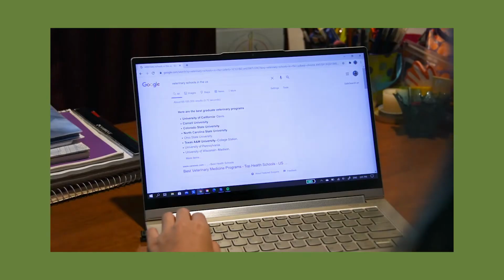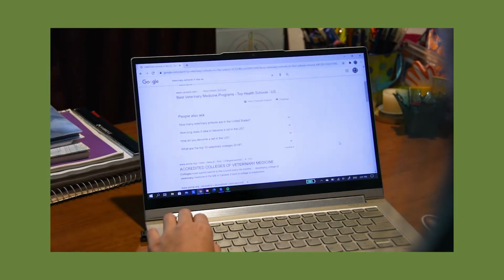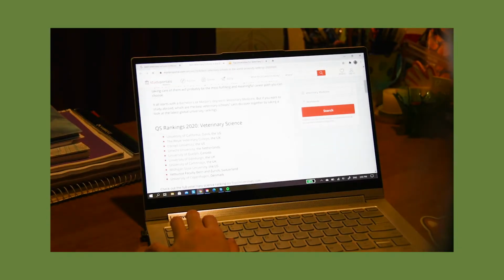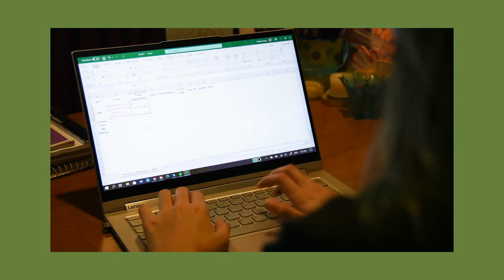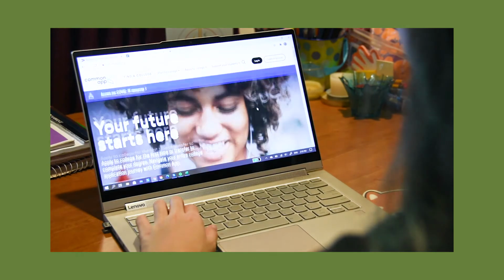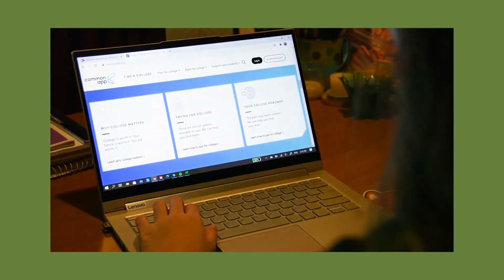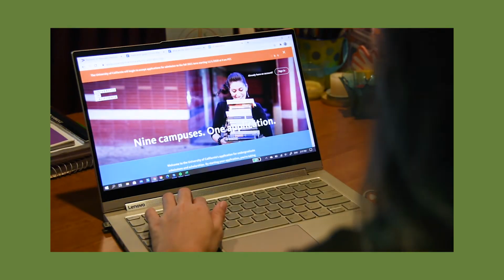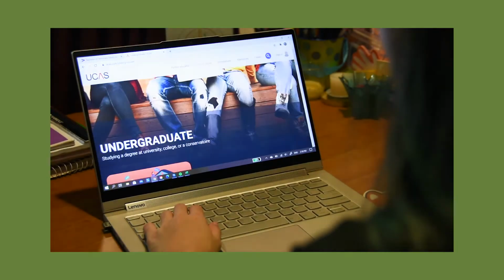College Applications 101: Getting Started, US, UK, and Australian Applications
I had some younger asking me for some advice on started on college applications so, I decided to make a little video. I talked about where you should start making your college list and how to decide which schools to apply to. Then I gave a quick overview of essential information for US, UK, and Australian applications. I hope this can be helpful!

T I M E S T A M P S:
Getting Started: 1:02
Narrowing Down your List: 3:17
US Apps: 6:45
Universities of California: 8:46
UK Apps: 9:32
Australian Apps: 11:38

T W I T T E R: @maileanne1
I N S T A G R A M: @_maileanne_

S P O T I F Y: @Maile Anne

M U S I C:
Title: Piano & Sax
Artist: Joakim Karud
Genre: Hip-Hop & Rap
Mood: Calm